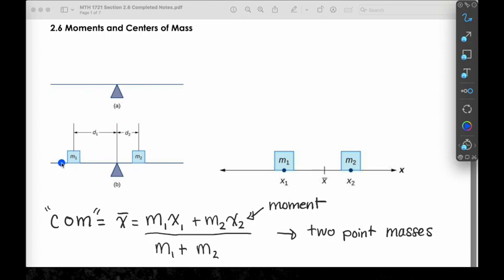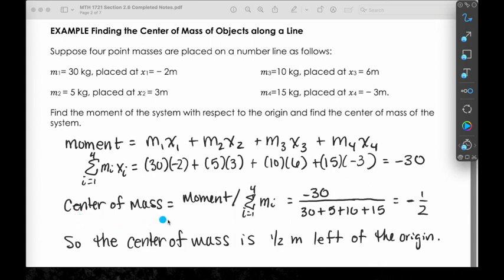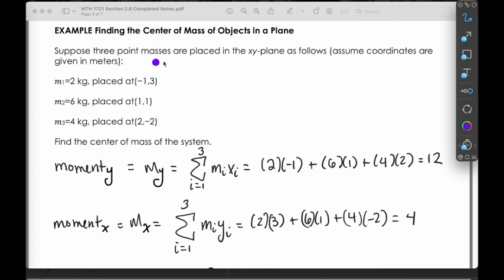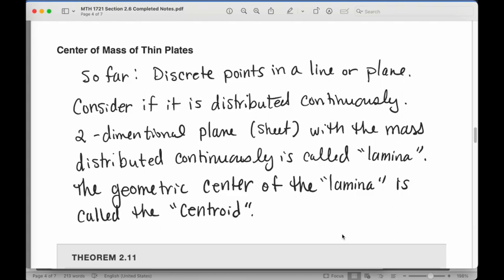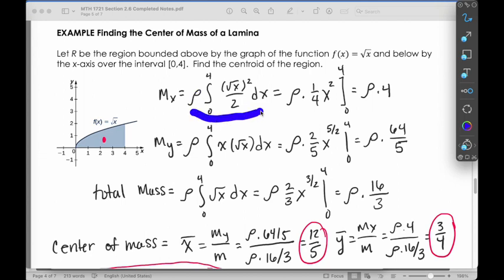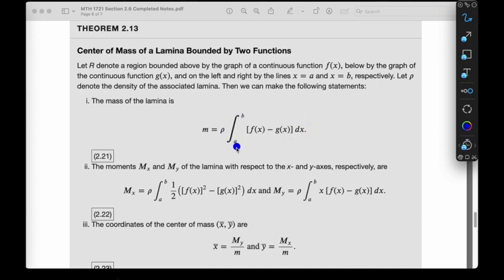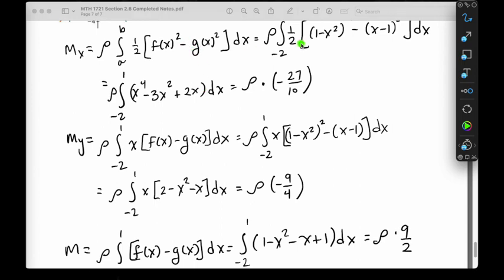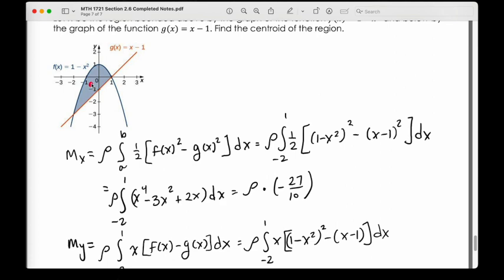2.6 Moments and Centers of Mass